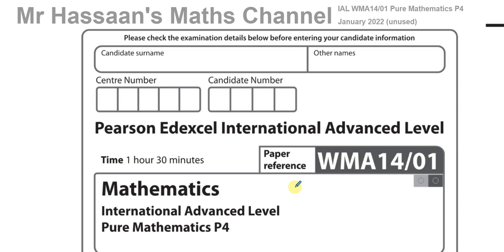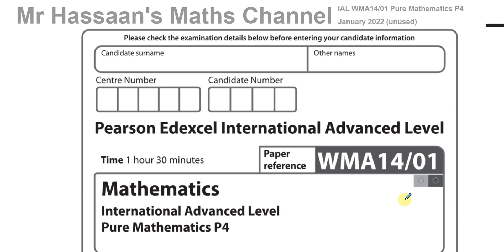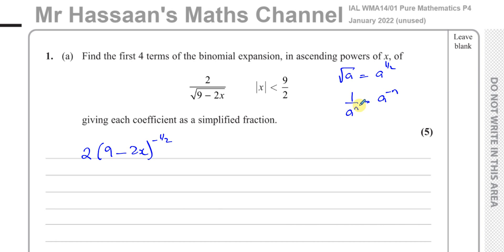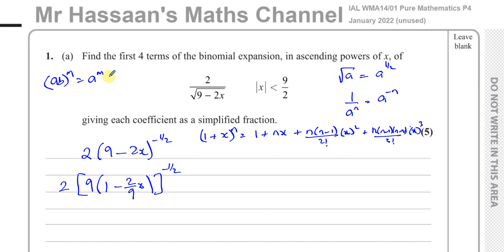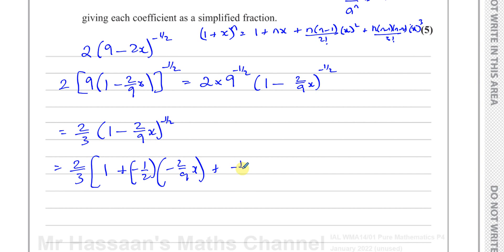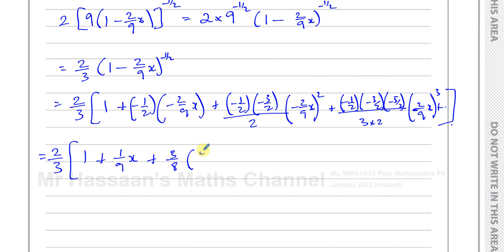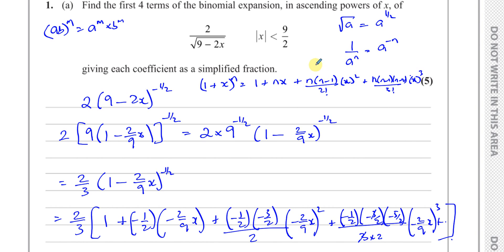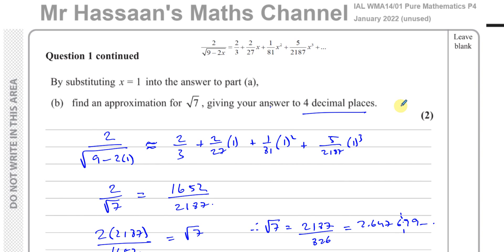WMA14/01, IAL, (Edexcel), P4, January 2022, (unused), Q1, Binomial Expansion, Estimation